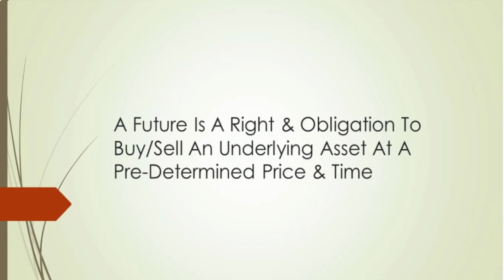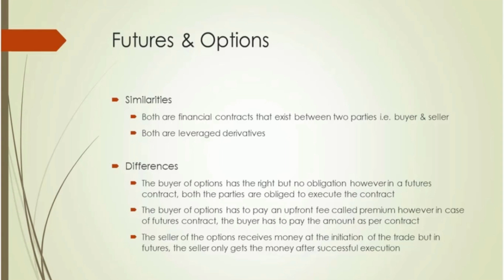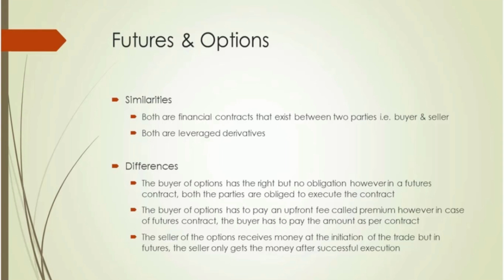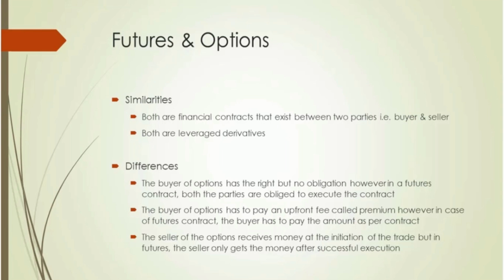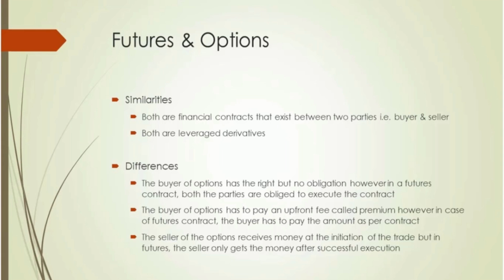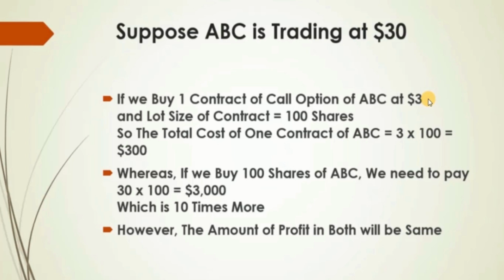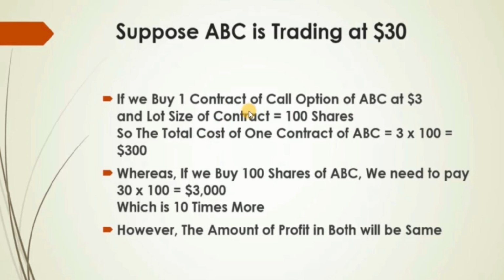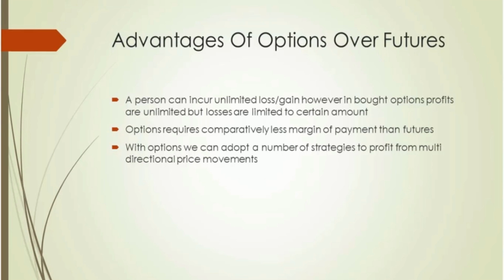Futures & Options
Options are powerful tool they can enhance your portfolio because options can be used as an  effective hedge against a declining stock market to limit downside losses and they can also be used to generate recurring income. When used correctly, they offer many advantages that trading stocks alone cannot.

OR
Search Accurate Trading in Telegram to Join.